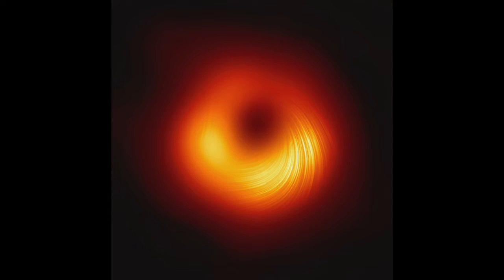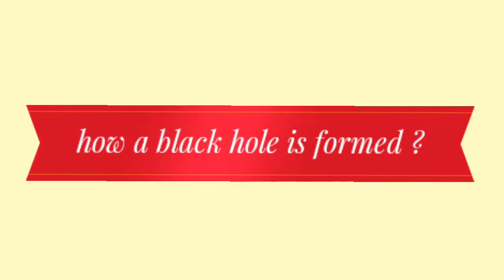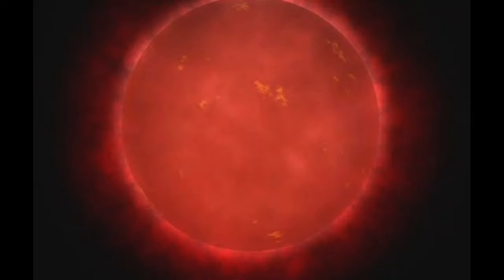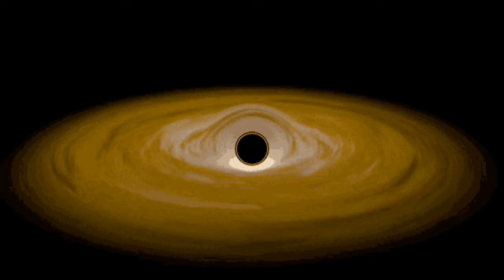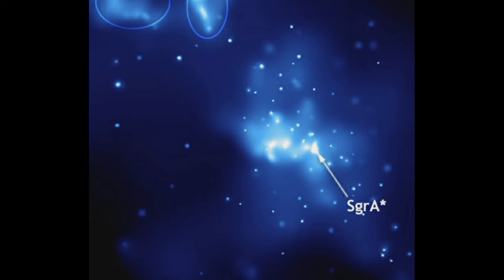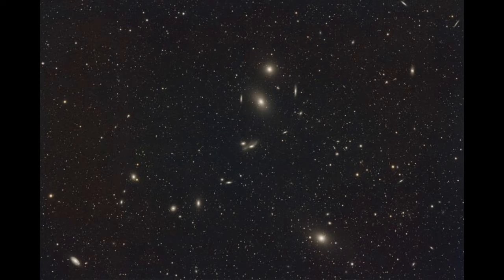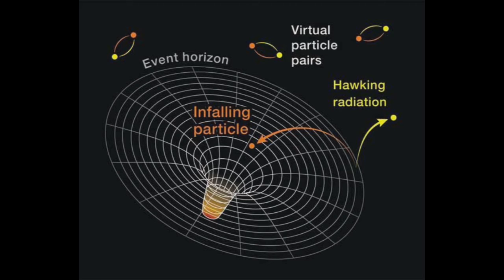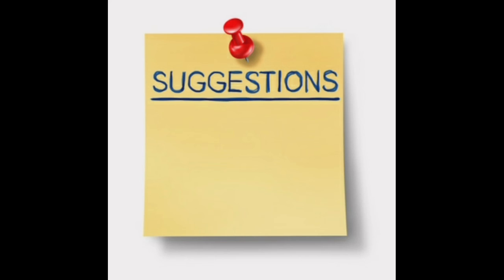Everything about blackholes.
in this video we have explained almost everything about blackholes.
0:17 history of  blackholes
1:14 how a black hole is formed ?
1:18 how a star is formed ?
2:01 what happens when a star turns out of fuel ?
4:01 what are supermassive blackholes ?
4:21 which is the supermassive blackhole of galaxy milkyway ?
4:38 which is the  most supermassive blackhole of the universe ?
5:07 how do we detect blackholes ?
6:31 how can a blackhole end ?
7:14 what happens when two blackholes collide ?
7:24 what is inside a blackhole ?